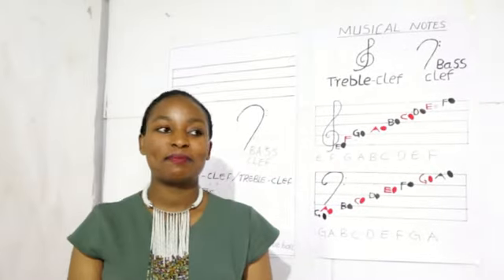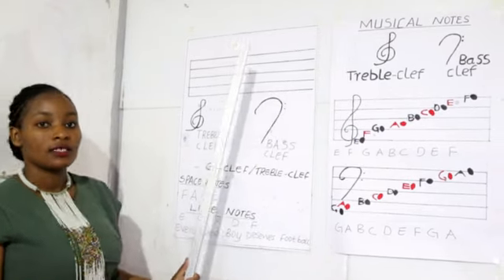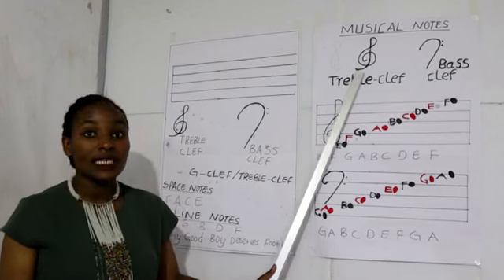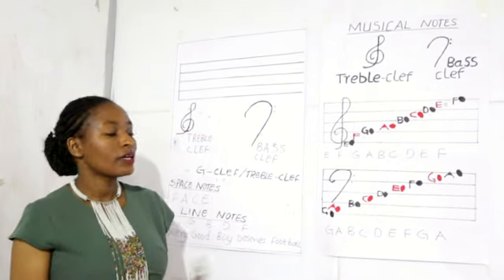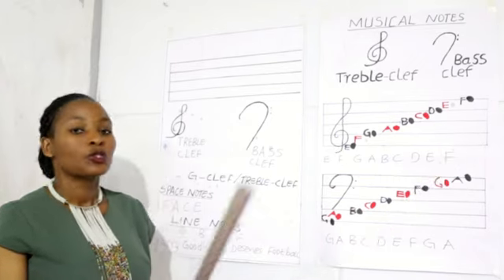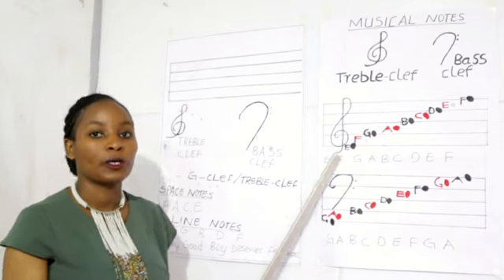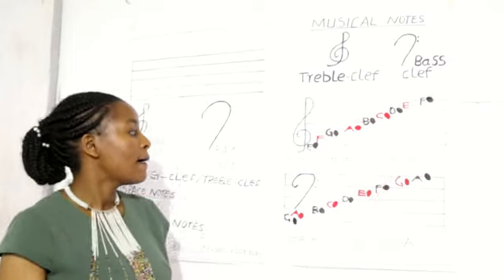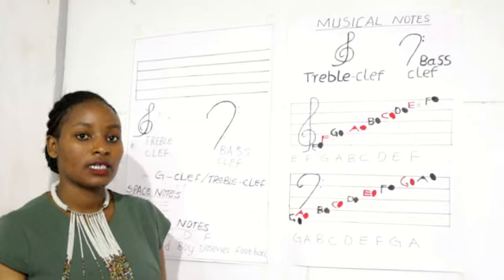Musical notes lesson 1,